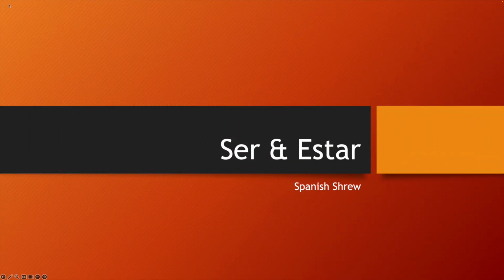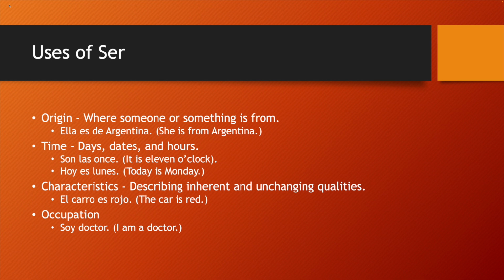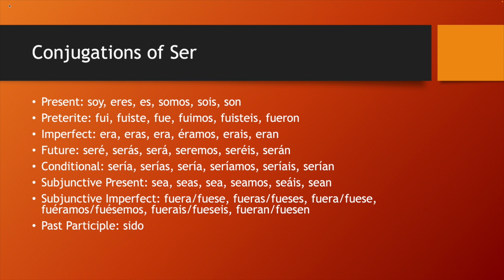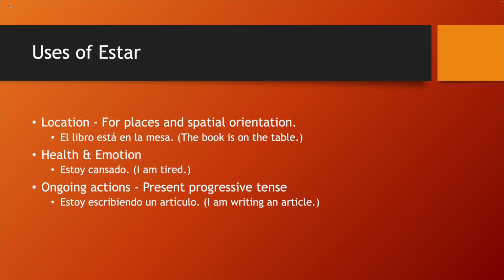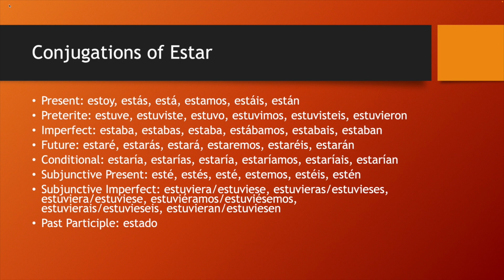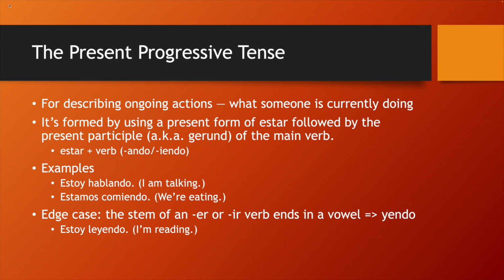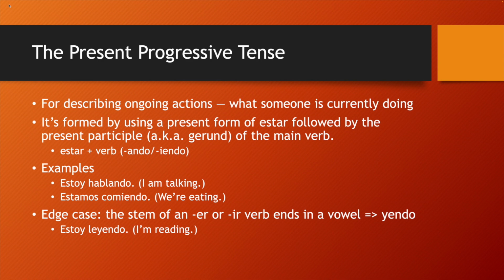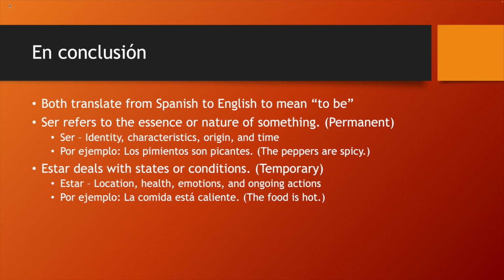Spanish Grammar Made Easy: A Complete Tutorial on Ser and Estar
This video is a how to guide for using the Spanish verbs ser & estar. It is based off the Spanish Shrew article "Ser vs. Estar: Navigating the Two “To Be” Verbs in Spanish".